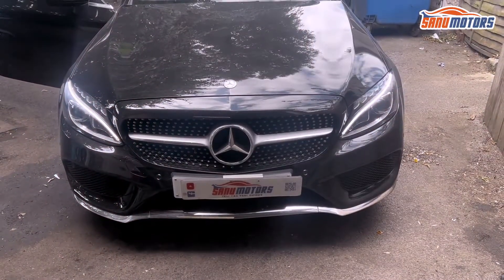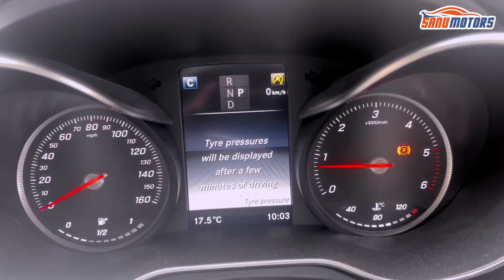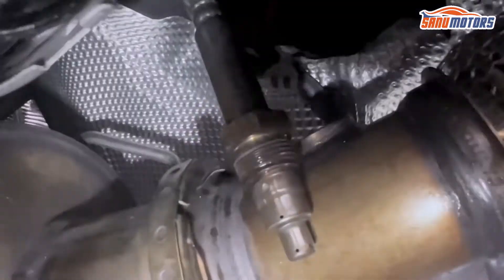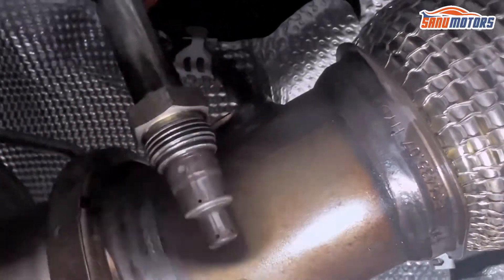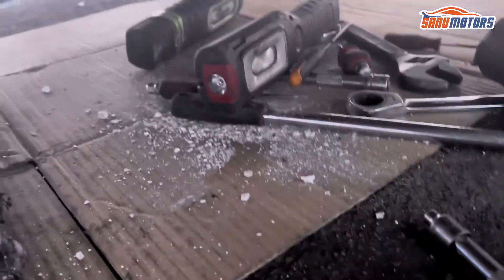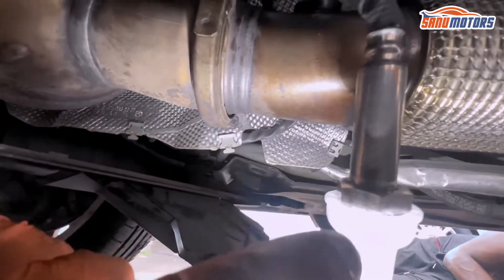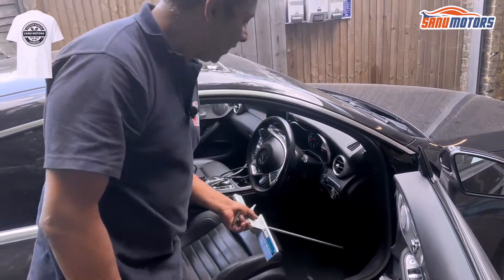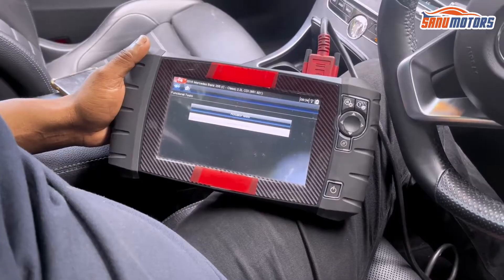Mercedes AdBlue DPF And NOX Problem Fix | P229F91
Mercedes NOx Sensor Replacement | Mercedes AdBlue Warning Message and DPF Problem Fix | P229F91
In this comprehensive guide, learn how to replace the NOx sensor in a Mercedes C220 to fix the persistent AdBlue warning message and resolve the troublesome DPF (Diesel Particulate Filter) problem associated with the error code P229F91. Our step-by-step tutorial ensures a smooth and
efficient repair process for your Mercedes C220, helping you maintain optimal engine performance. Don't let a faulty NOx sensor and AdBlue system hinder your driving experience. Watch the video now and get your car back on the road!

🟥P229F91 - NOx Sensor 2 (Cylinder Bank 1) has a malfunction. the Component is Outside of it Expected Range - Current, Stored

Sanumotors is a trendy clothing store known for its stylish and contemporary apparel. With a wide selection of clothing for men, women, they offer the latest fashion trends for every occasion. Customers appreciate the store's inviting atmosphere and excellent customer service. Sanumotors is a favorite destination for fashion enthusiasts seeking quality and affordable clothing options.